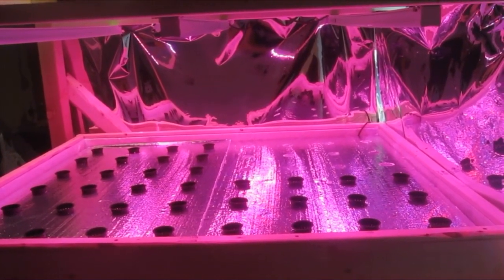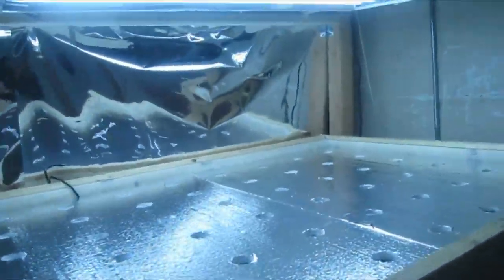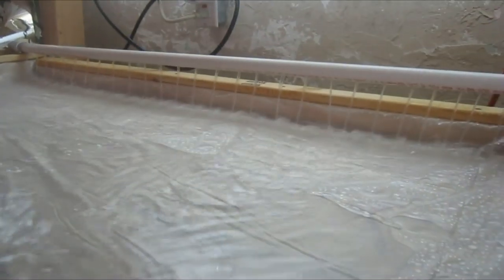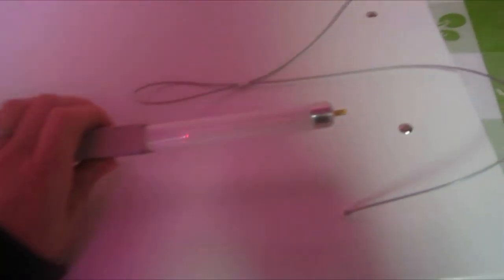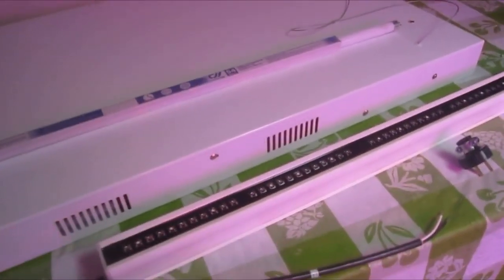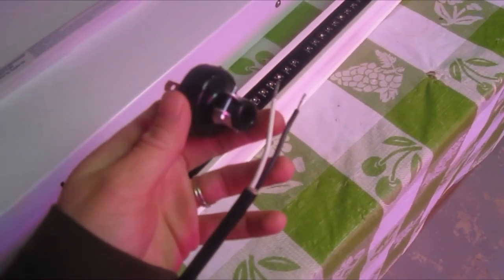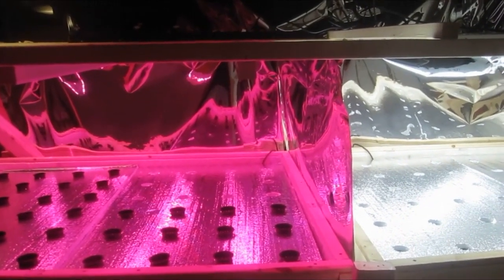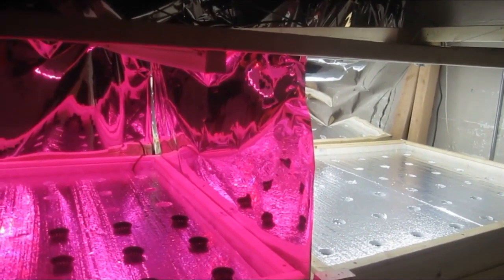LED vs T5 in Vertical NFT Hydroponic System by The Lettuce People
Wondering if LED lights can perform as well as T5 fluorescent grow lights? This three-part series will chronicle my vertical hydroponics lettuce production trials. I am using Phillips Green Power LED Production Module Deep Red / Blue 120.
This is a stacked system that is testing two different type of hydroponic growing. Floating raft and Wide channel NFT.